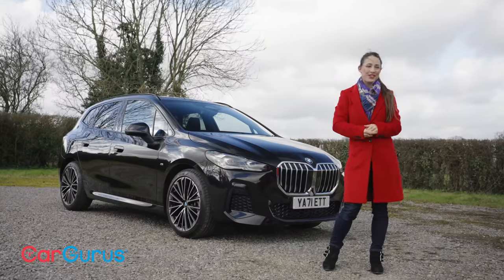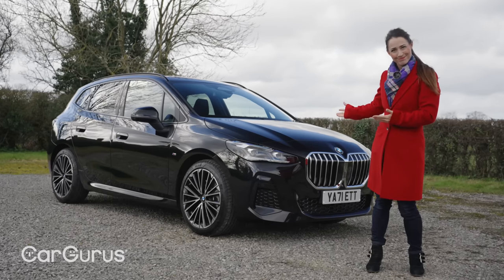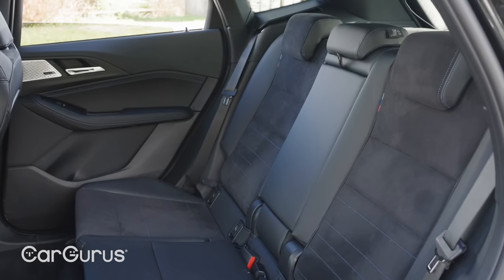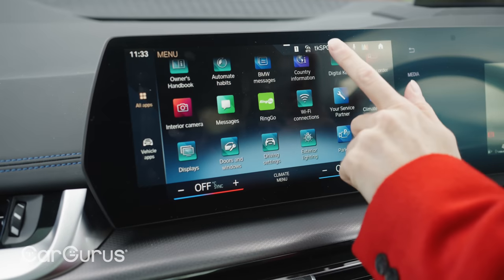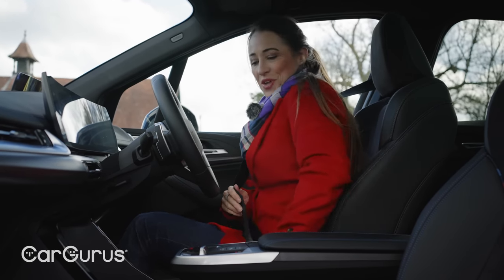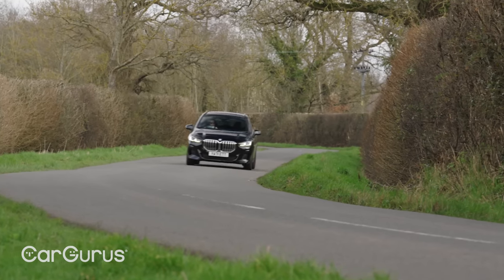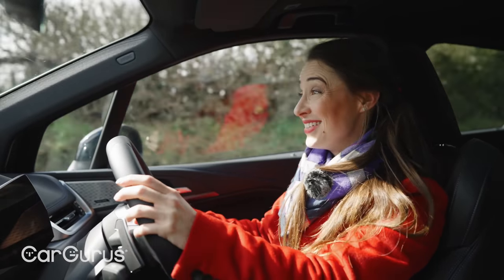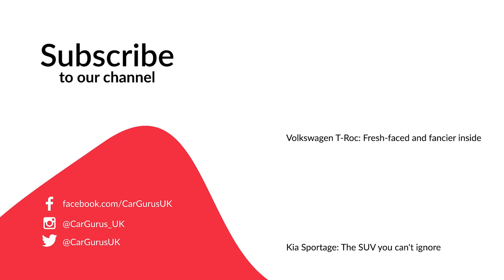2022 BMW 2 Series Active Tourer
Long live the MPV!

The all-new BMW 2 Series Active Tourer is the rarest of creatures in today's motoring world: a brand-new MPV.

You see, just as the popularity of SUVs has skyrocketed as the UK's family cars of choice, the popularity of MPVs has plummeted correspondingly, and as most MPV models' life cycles have run out, most manufacturers have chosen not to replace them.

However, BMW clearly thinks there's still merit in the MPV, and has built the new five-seater 2 Series Active Tourer on an evolved and enhanced version of the 1 Series platform. Three versions are offered from launch, the 218d diesel with 150 horsepower, the 220i petrol with 170 horsepower, and the 223i petrol with 218 horsepower.

In this CarGurus UK video review, Rebecca Jackson tries out the 223i version, and finds out how it performs on practicality, quality, technology and driving manners.

00:00 – Introduction
01:28 – Practicality
02:03 – In the back seats
02:55 – Equipment and up in the front seats
04:42 – What is it like to drive
07:21 – Final thoughts
07:58 – Let us know your thoughts